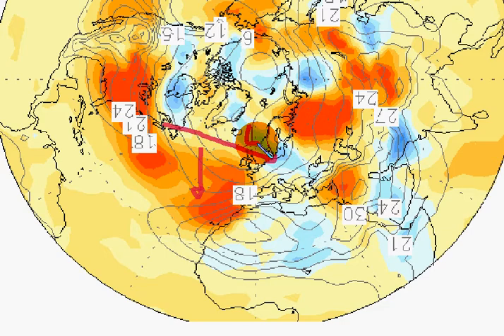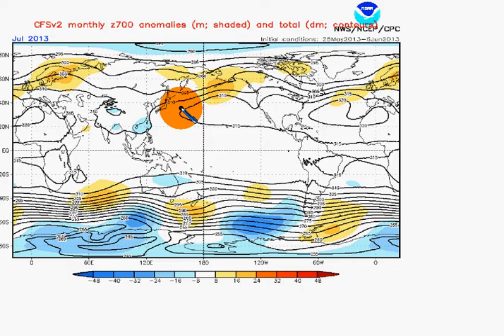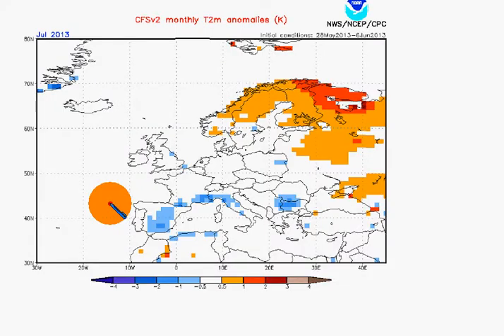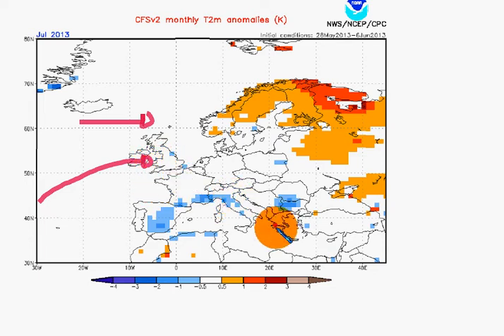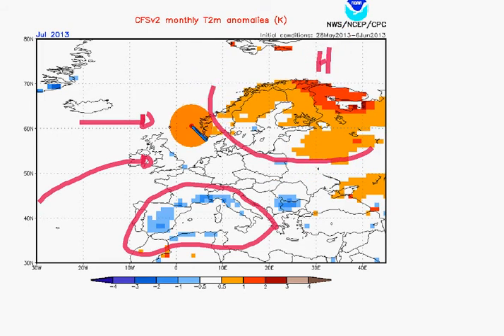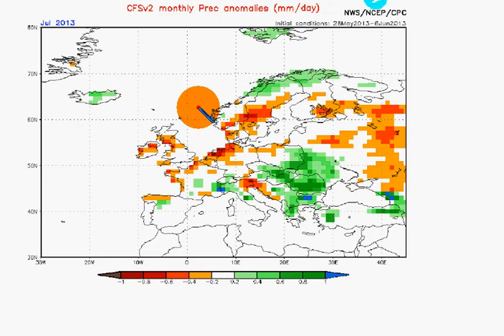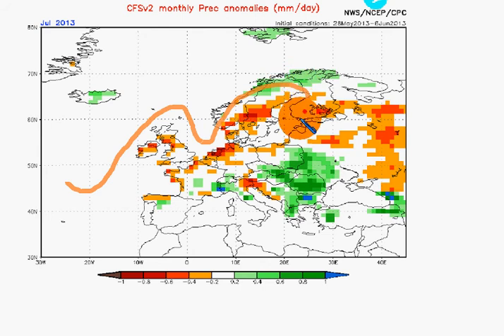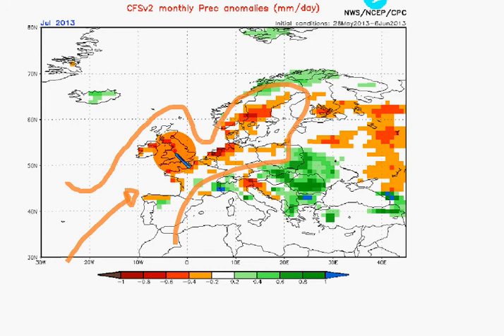UK July Look Ahead (08.06.13)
United Kingdom look ahead for July 2013. A very interesting month is ahead with the possibility of drier conditions & a ridge pushing into Western areas. Catch all my forecasts @